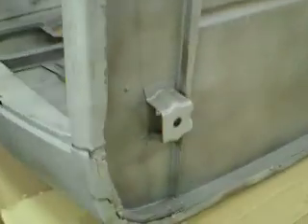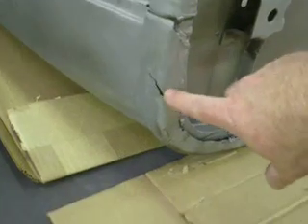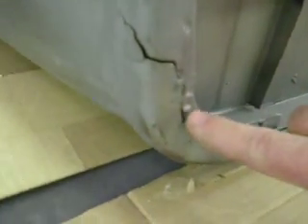1935 Dodge Truck overview part 5.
Little more on the cab. Found some more cracks on the underside.